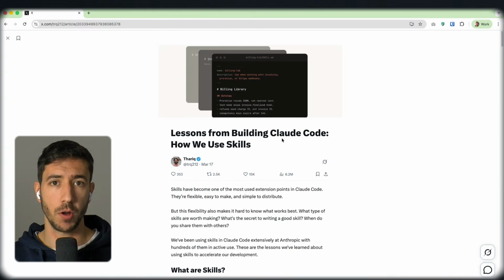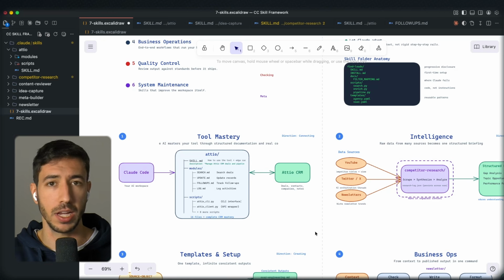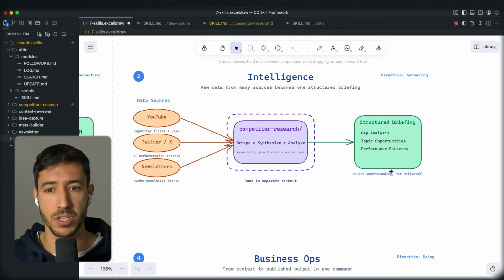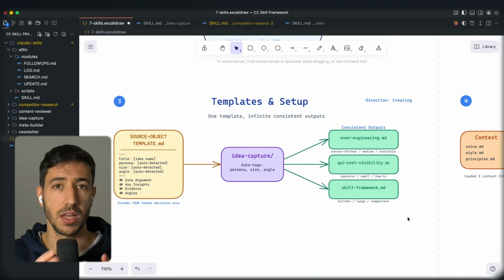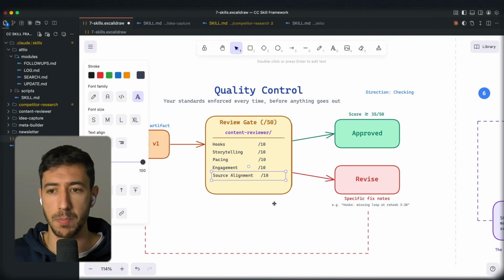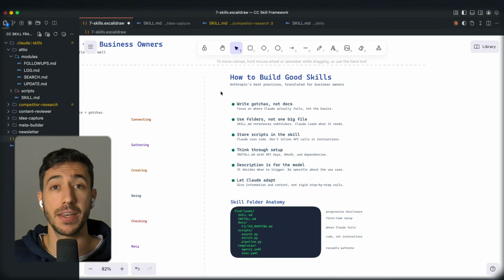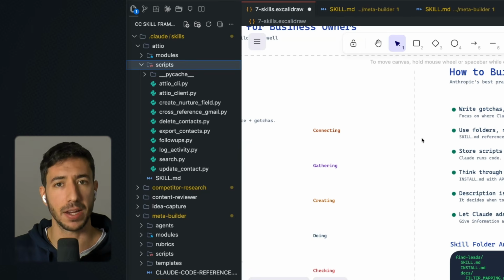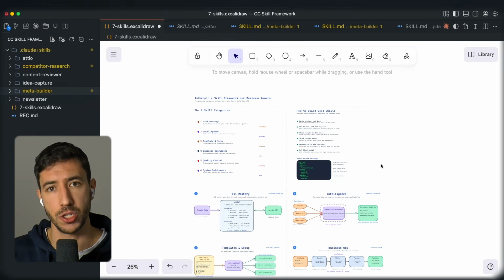Anthropic Published Their Skill Framework (Here's the Business Version)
In this video you'll discover the six skill categories every business owner needs inside Claude Code — translated directly from Anthropic's own engineering framework.

In particular, we'll cover:
- Anthropic's 9 developer skill categories
- Translated into 6 business categories
- Real skill demos from my workspace
- Tool Mastery through System Maintenance
- 6 best practices for building skills
- The escalator model for skill progression

After watching, you'll know exactly which types of skills to build first and how to structure them so your AI workspace becomes a real operating system.

TIMESTAMPS

0:00 - Intro
0:22 - Anthropic's skill guide
1:23 - Category 1: Tool Mastery
3:39 - Category 2: Intelligence
5:21 - Category 3: Templates & Setup
6:46 - Category 4: Business Operations
7:43 - Category 5: Quality Control
9:22 - Category 6: System Maintenance
10:06 - How to build great skills
15:01 - Wrap up